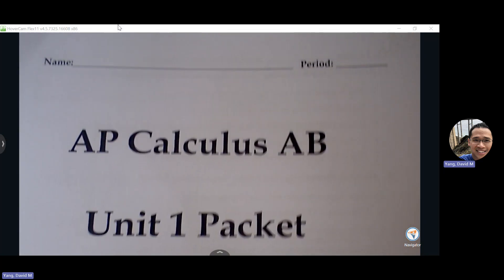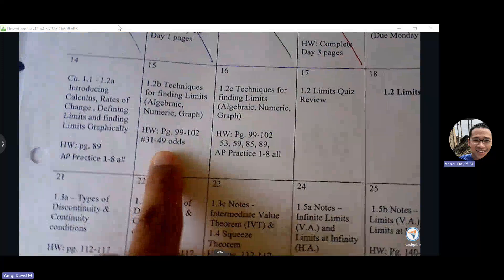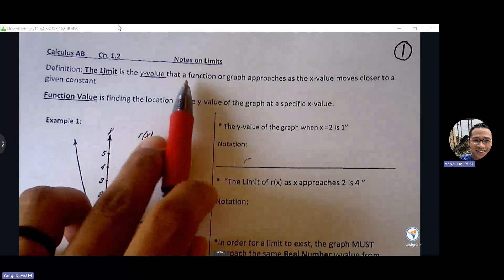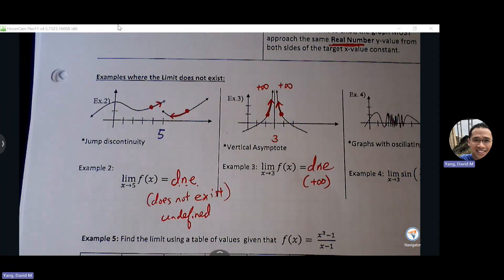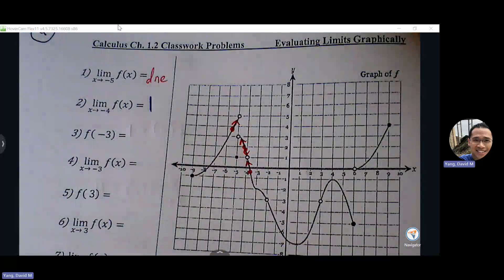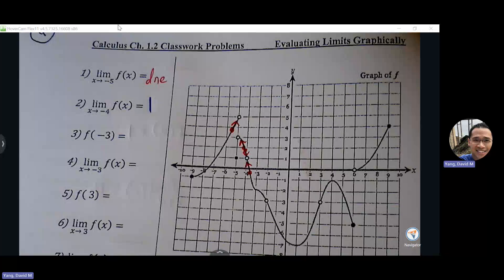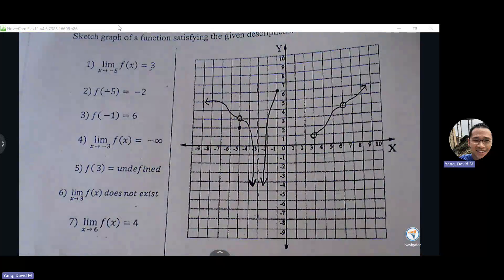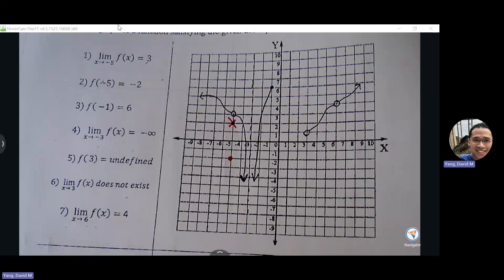AB Calc Ch. 1.2 Finding Limits Graphically & Numerically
AP Calculus AB - (Mon) Aug 14, 2023